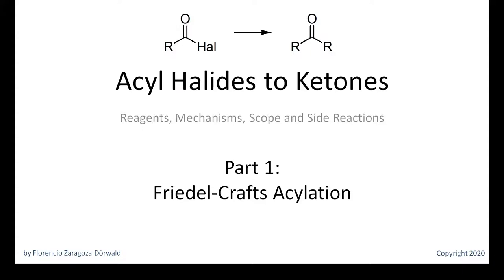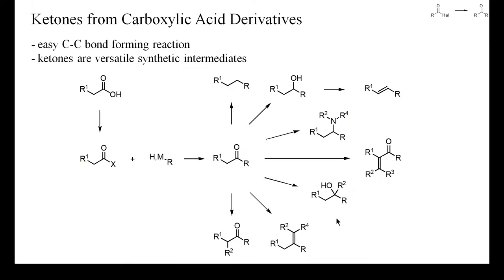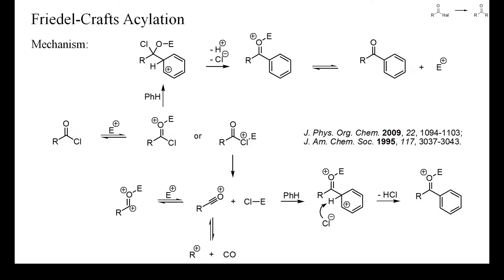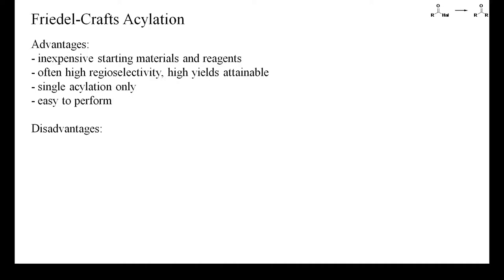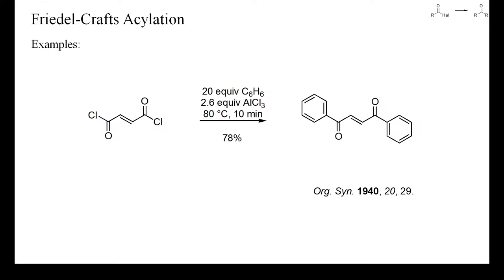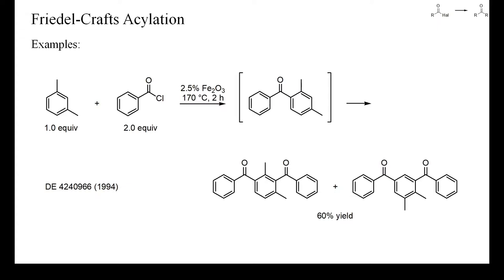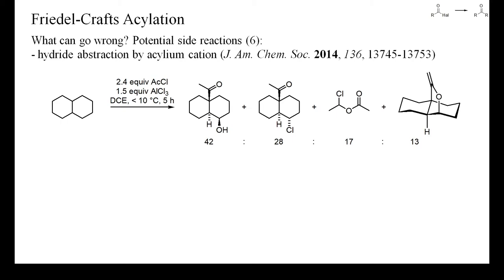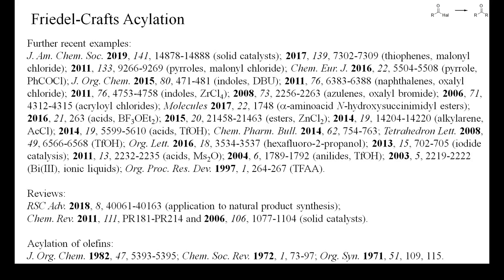Acyl Halides to Ketones, Part 1: Friedel Crafts Acylation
What are the best methods for converting acyl halides into ketones? This is my first video about this transformation, which is one of the most versatile methods for preparing ketones.
This video is about the Friedel-Crafts acylation, that is the direct acylation of arenes or heteroarenes by electrophilic substitution of a proton.
Central to the synthesis of structurally complex organic compounds is the formation of C-C bonds, and Friedel-Crafts acylations, first reported in 1877, are one of the easiest and most common methods for making carbon-carbon bonds.
Friedel-Crafts acylations are popular because they are a simple way to form C-C bonds, and also because the resulting ketones are valuable target compounds and useful synthetic intermediates, that can be readily converted into a huge number of different types of compound.

Reviews:
RSC Adv. 2018, 8, 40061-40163 (application to natural product synthesis);
Chem. Rev. 2011, 111, PR181-PR214 and 2006, 106, 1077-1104 (solid catalysts).

Acylation of olefins:
J. Org. Chem. 1982, 47, 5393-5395; Chem. Soc. Rev. 1972, 1, 73-97; Org. Syn. 1971, 51, 109, 115.